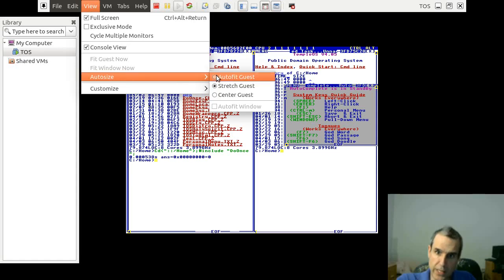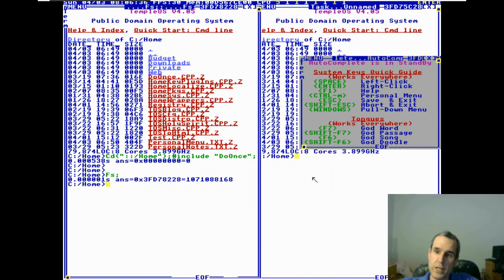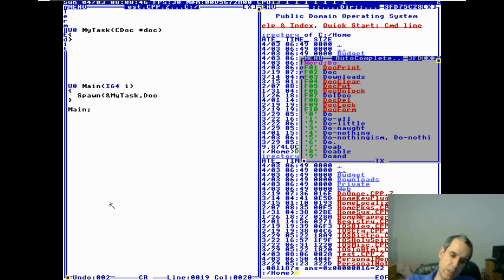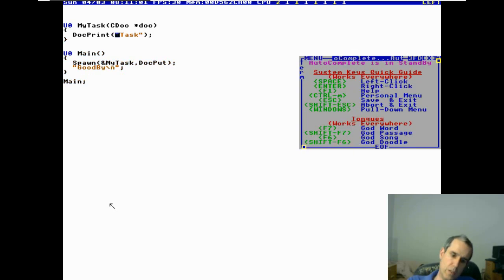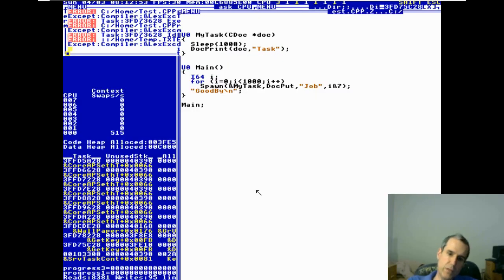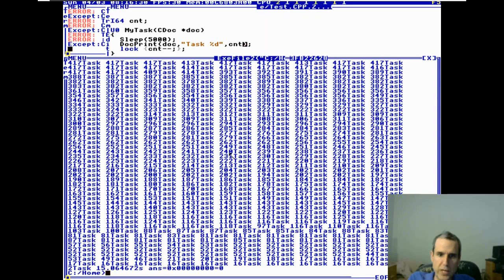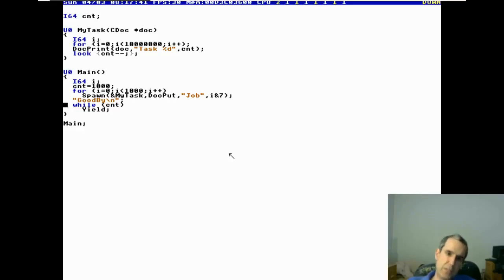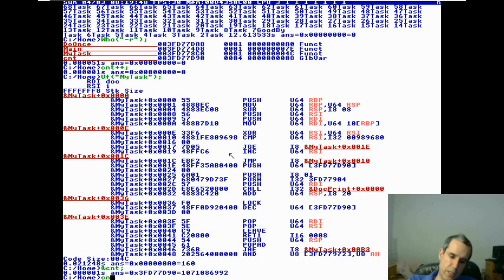500 - Spawn, Not Fork (TempleOS | Livestream) [2016]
Full File: 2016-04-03T00:02:00+00:00 - Terry A Davis Live Stream (RYw9e4D4yZk).mp4